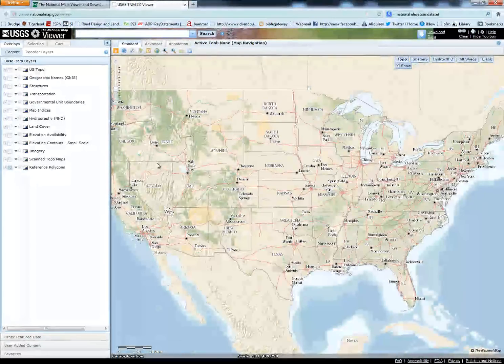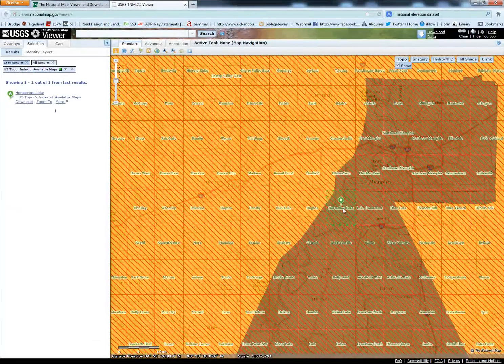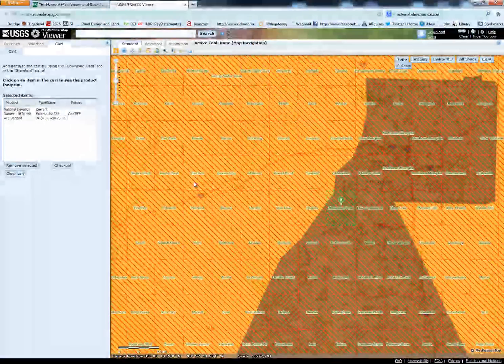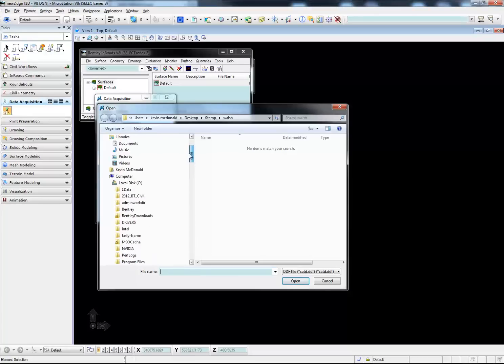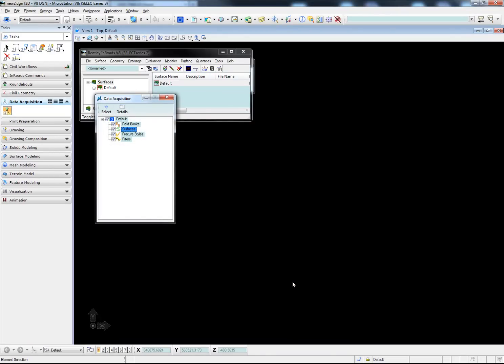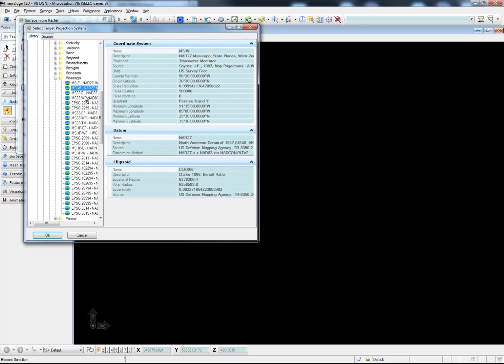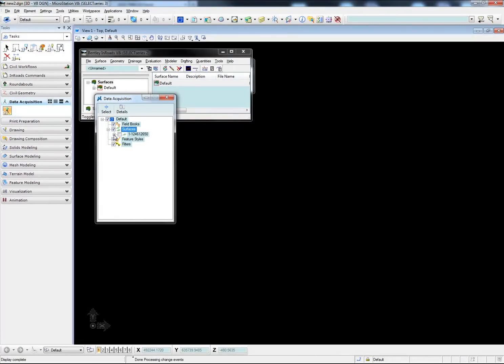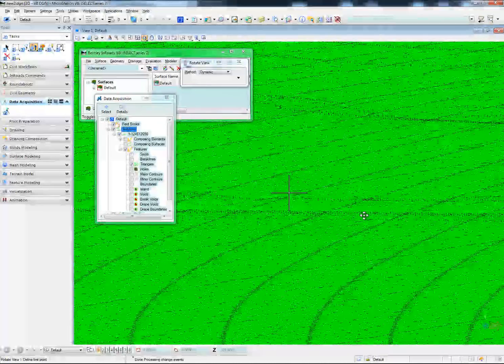NED GeoTIFF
Importing NED GeoTIFF files into InRoads or GEOPAK using Data Acquisition tools